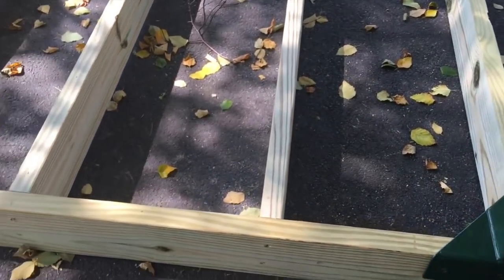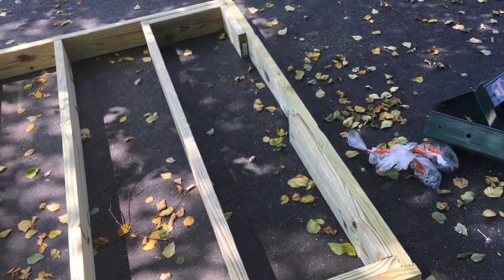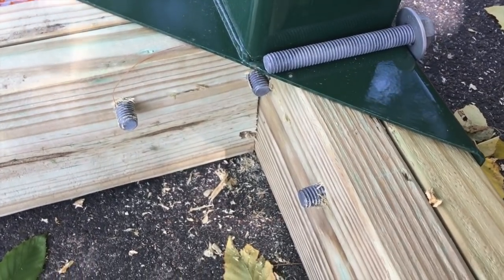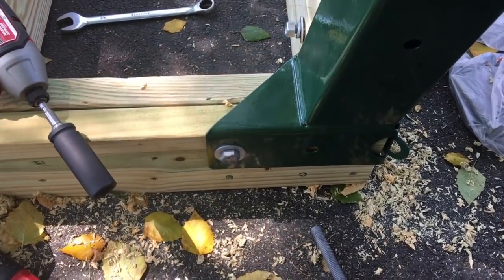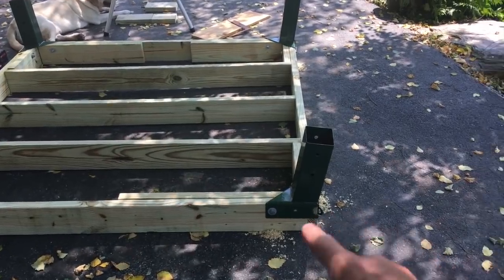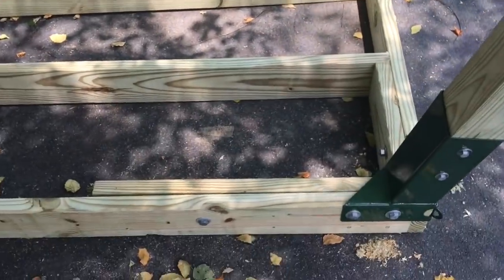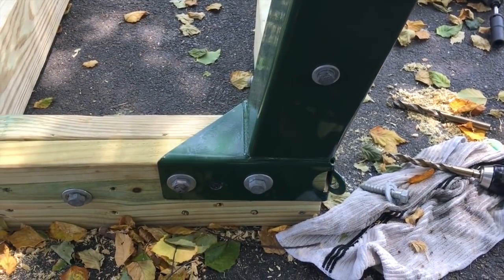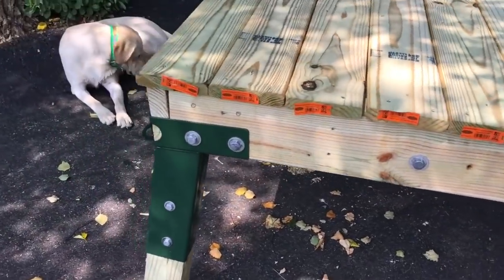Deer stand hunting tower EZ Tower Brackets PART 1